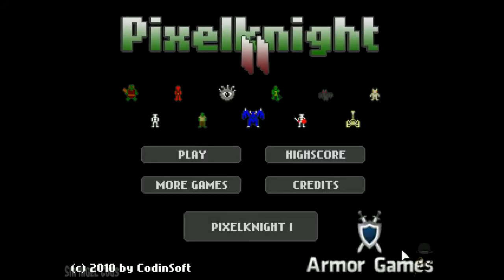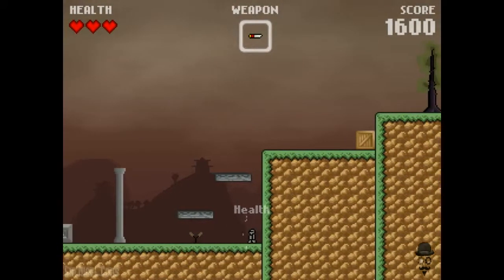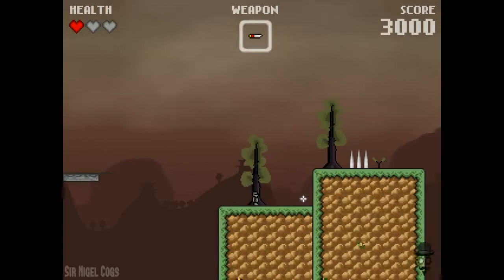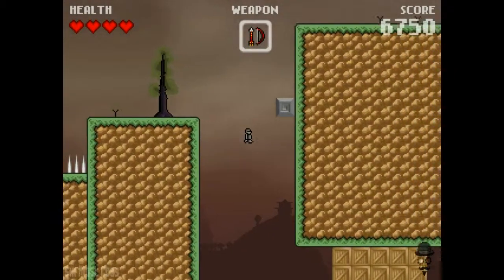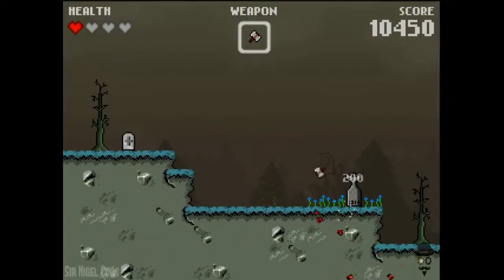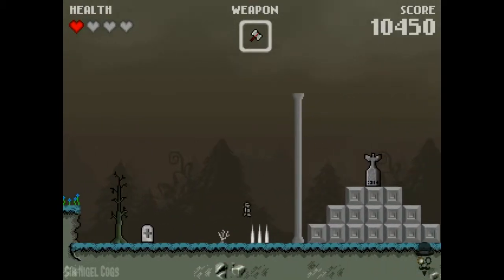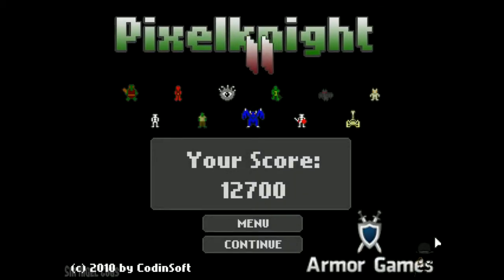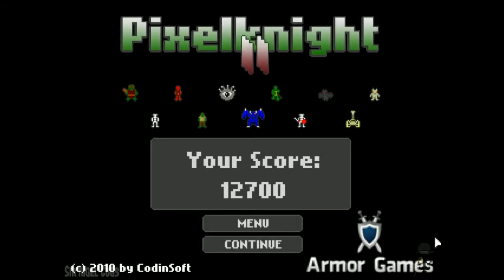Little Jumping Pixels – Pixelknight II Gameplay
Play a very small pixelated knight on his quest to do things in this simple and enjoyable platform game.